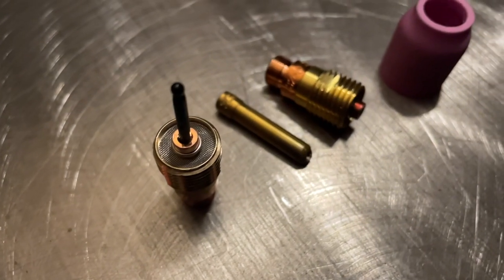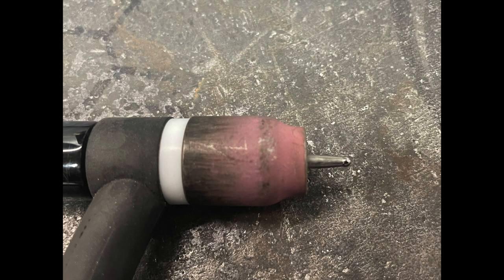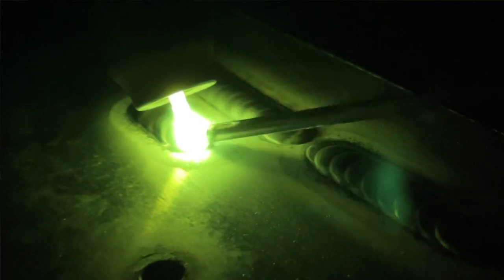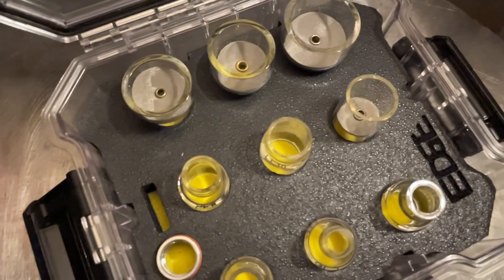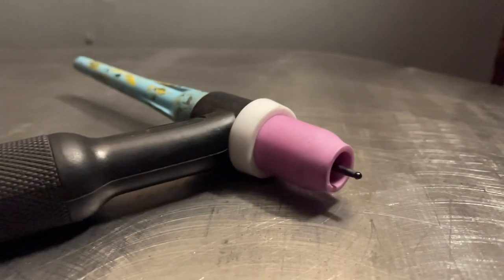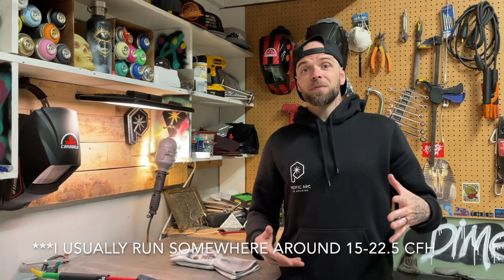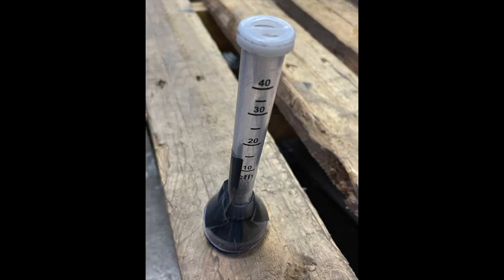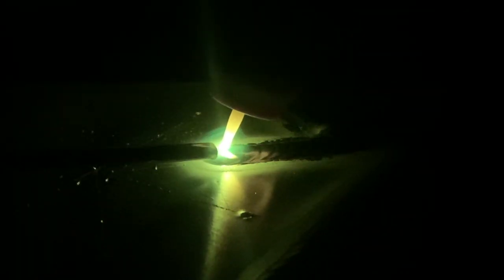Tig Welding Basics🔥The most IMPORTANT thing for torch setup??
What's one of the MOST IMPORTANT things about setting up a torch for aluminum?? I break down this one factor today, and give some reasons I do things around this one specific detail. So grab a coffee, and hang out for today's episode!